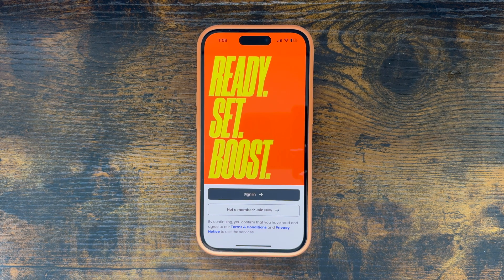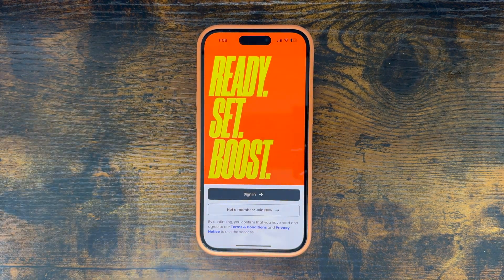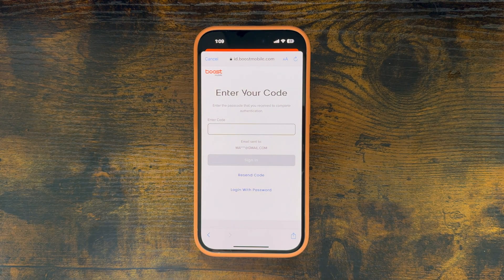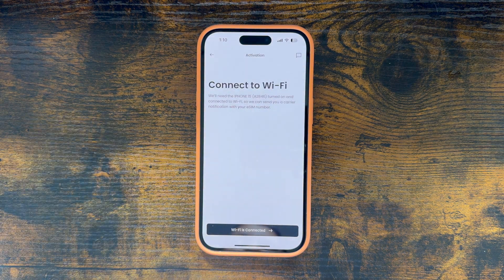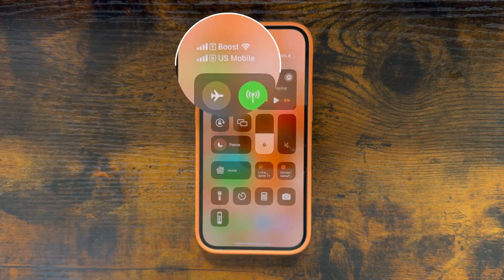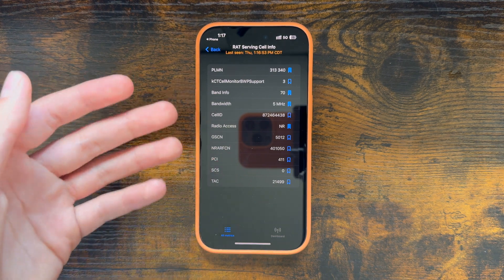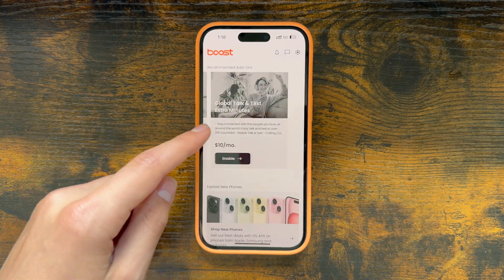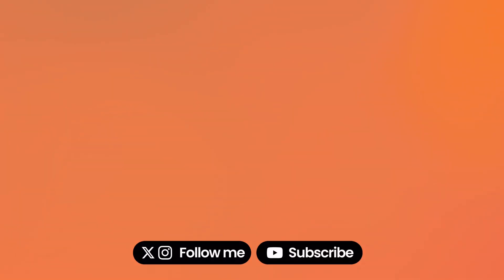How to Activate Boost Mobile eSIM! (Native Boost Wireless Network)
The new Boost Mobile is here, with a look and new plans. But if you actually try to activate it yourself, you might notice that they never give you the option to use an eSIM, and that they will instead ship you a physical SIM card. In this video, I'll show you how to activate a Boost Mobile eSIM from their website.

I'm Max, and I make videos about phone plans and wireless. My goal is to give you information on mobile carriers and plans to help you pick the one that’s best for you. I review carriers and give you my recommendations so you can get the info you need.